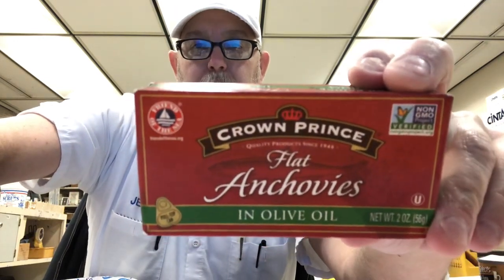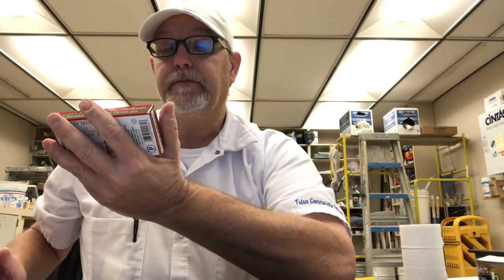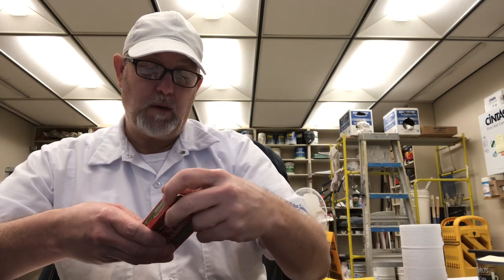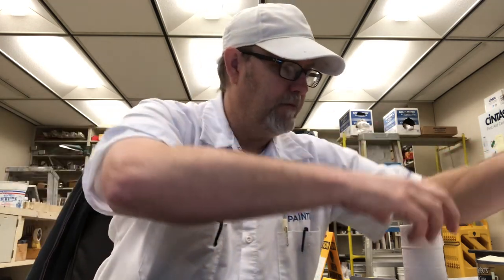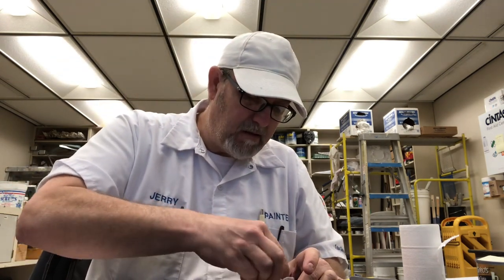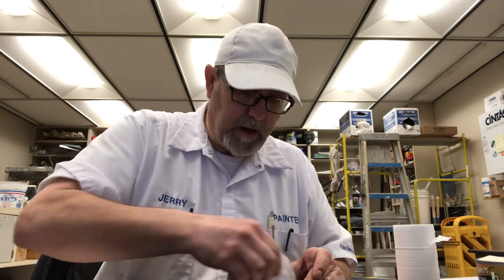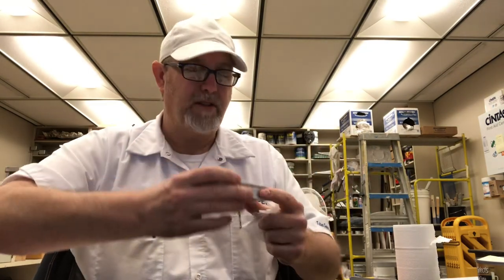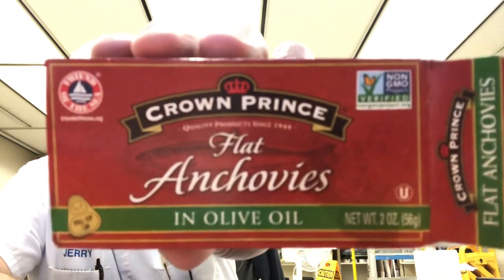Crown Prince Flat Anchovies In Olive Oil # The Beer Review Guy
Premium. Packed in Morocco. Sustainably Caught.